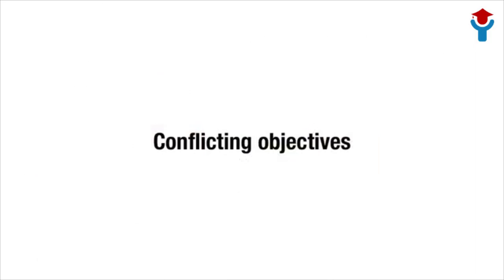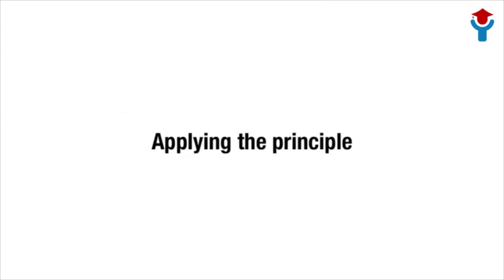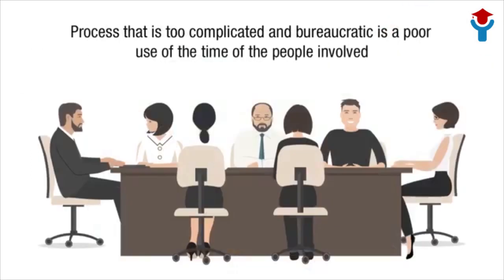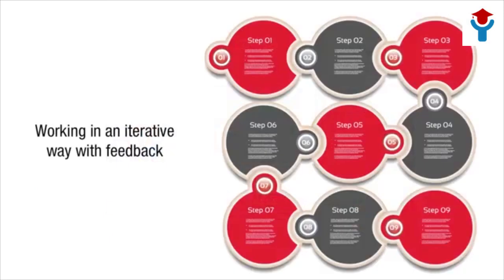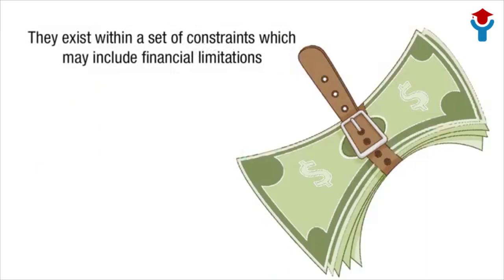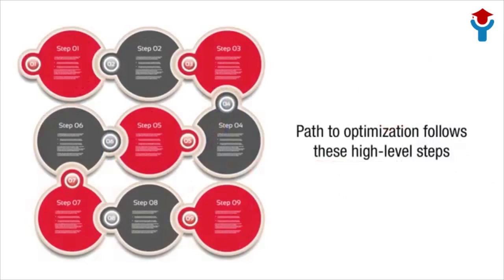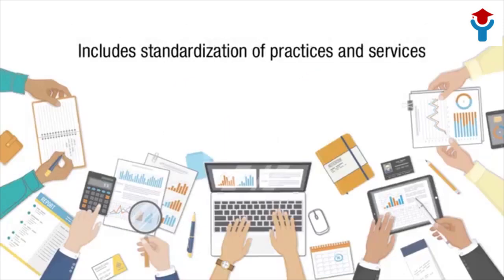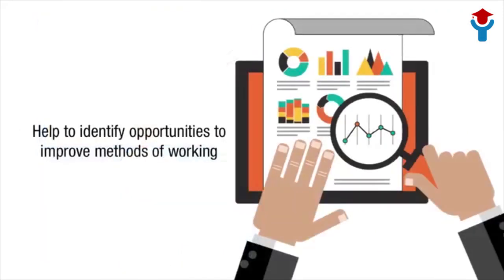Chap 4 Service Value System: Video 6 Simplicity And Practicality